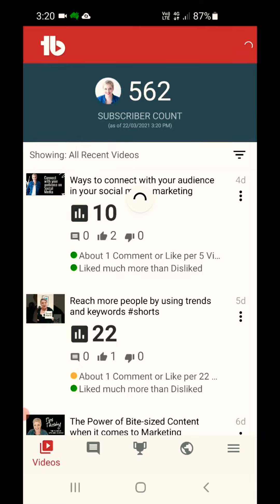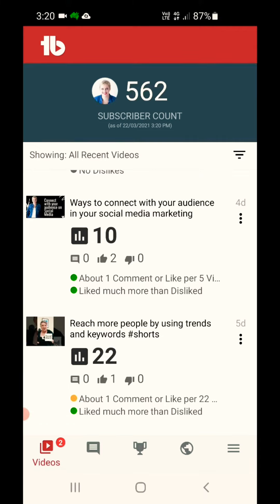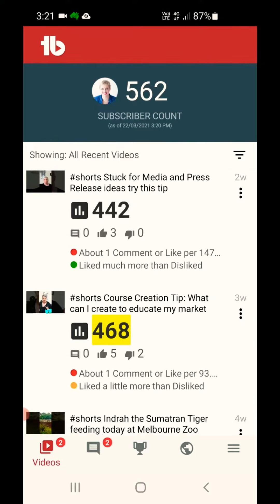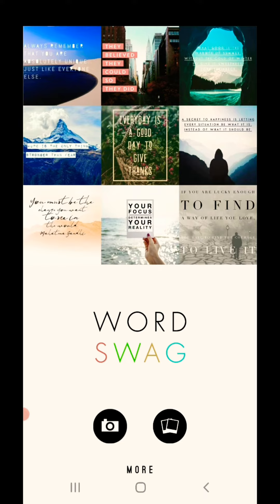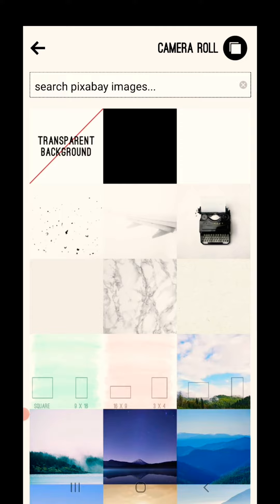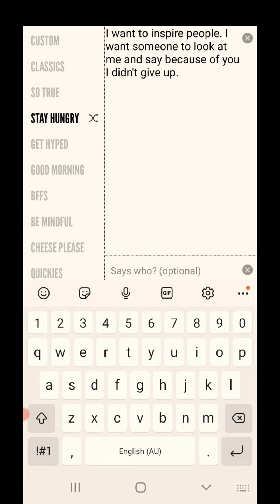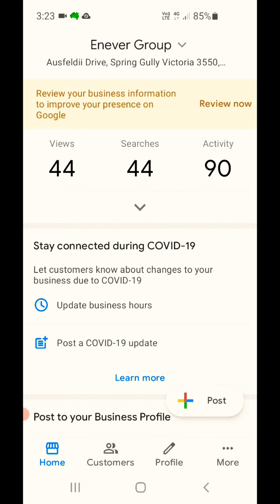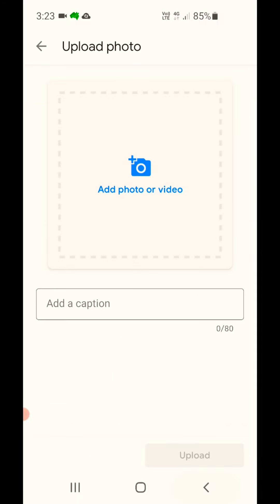3 Marketing Apps you can use marketing from your Mobile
Marketing from your Mobile phone is not as hard as you think.

We all have phones and 5 minutes checking in or creating some content in the car or while waiting for someone or something, keeps that Marketing Momentum going.

You are Invited to My Inner Circle - The Marketing Circle

About Me:

Marketing and ideas are my superpowers and I lend them to you when you work with me. Ideas make the world go round, or at least my world, which is why I love what I do.

Marketing is full of ideas, as is education and course creation, and lucky for me I get to combine both my loves in what I do and through the projects I lead at Enever Group.

I love working with business owners like you to educate your market and take your ideas to market.

I help you find your point of difference, perfect your image, and build your profile, through the power of ideas and educating your market.